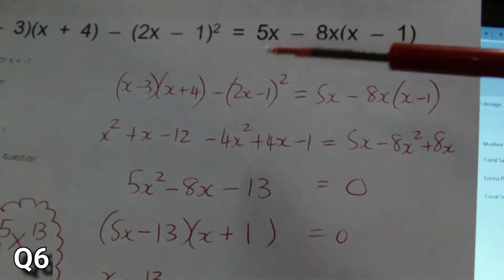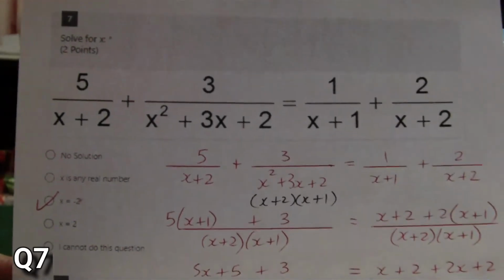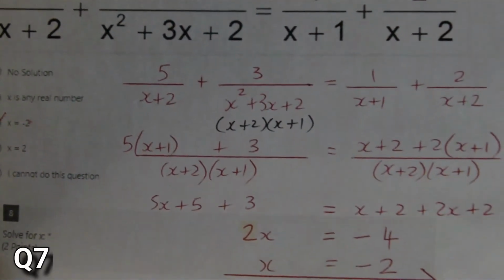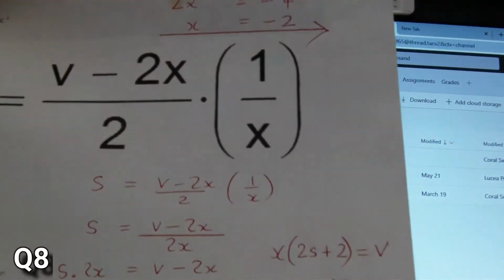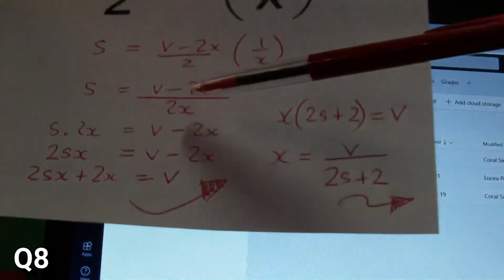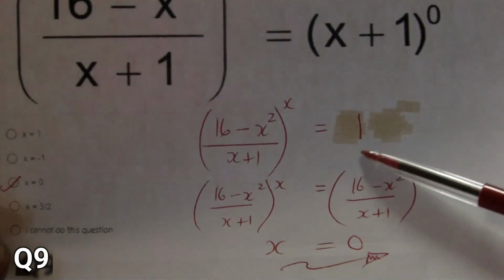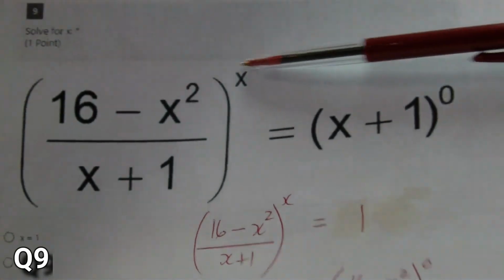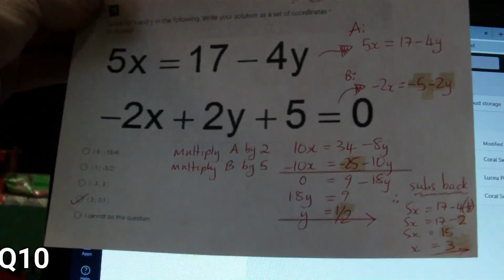G10 Formal Assessment, MEMO, Q5 to 10, Equations